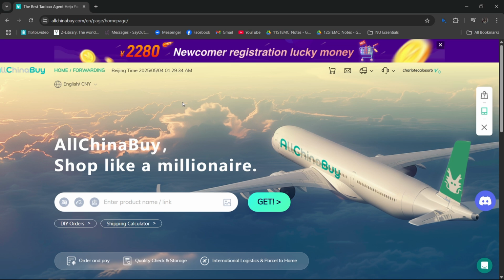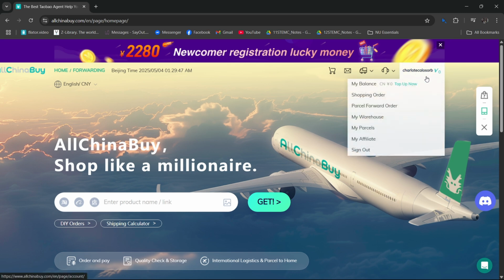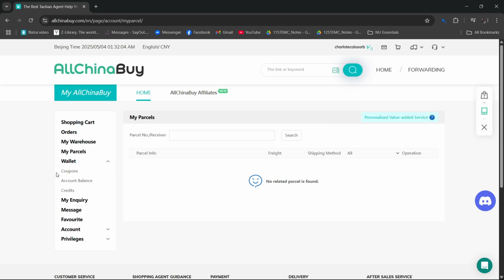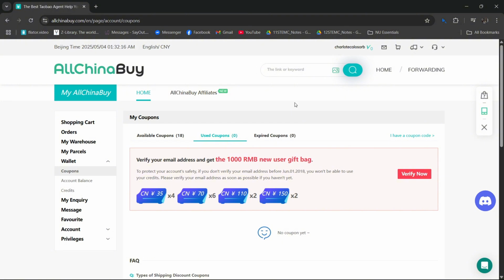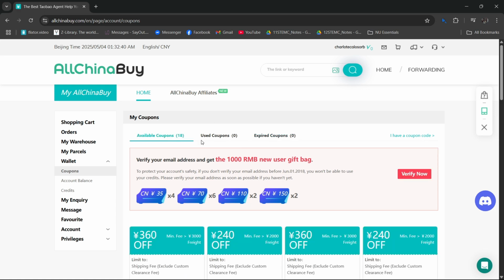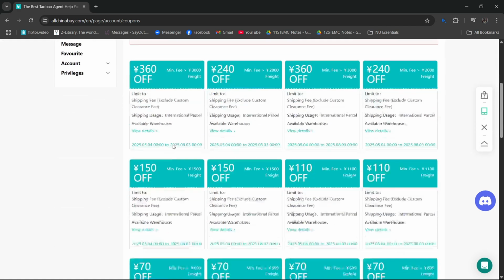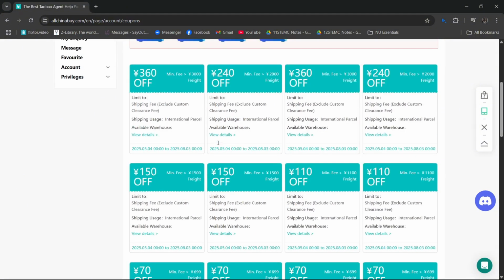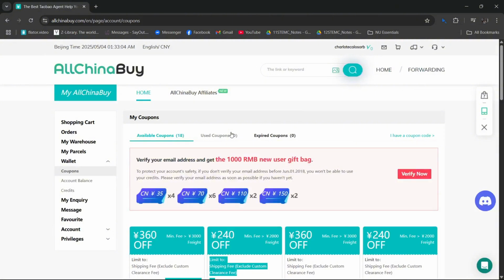How to Use Coupons on AllChinaBuy 2025 (Step-by-Step)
Want to save more on your next purchase? In this step-by-step tutorial, I’ll show you how to use coupons on AllChinaBuy to get instant discounts at checkout.

📌 What you’ll learn:

How to stack discounts (when allowed)
Tips to get more coupon offers and lower your total cost

✅ Works on desktop and mobile | Updated for AllChinaBuy 2025